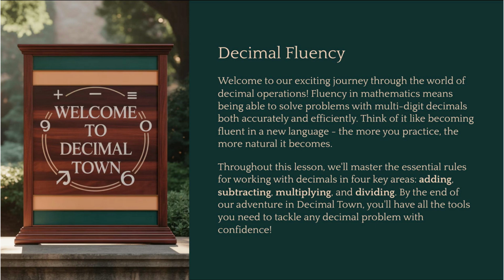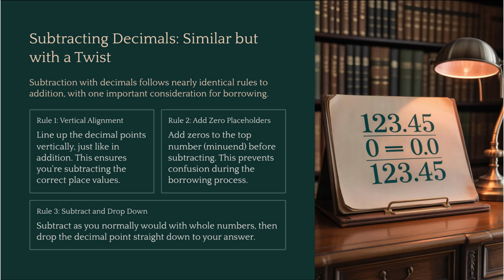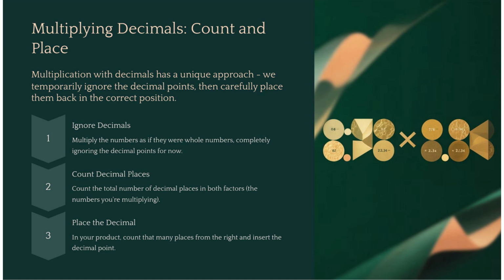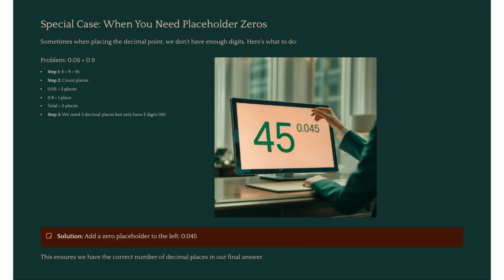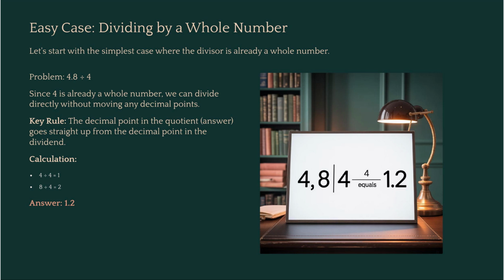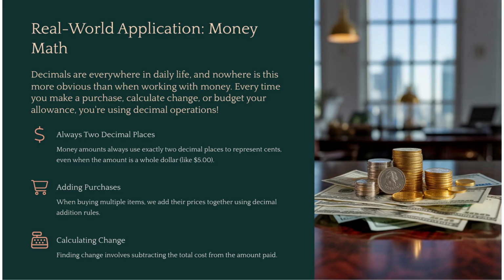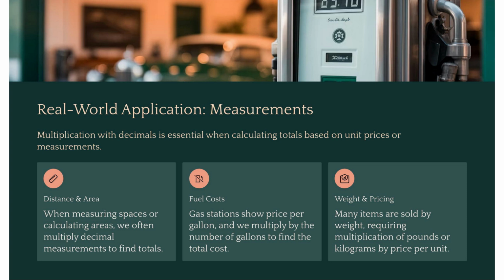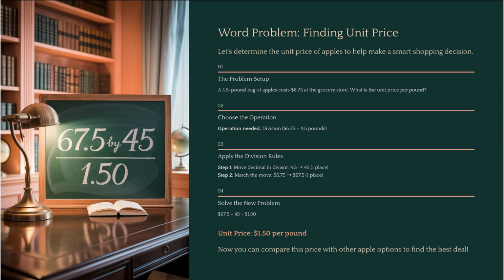Grade 6 Math | Mastering Decimals | Add, Subtract, Multiply & Divide Decimals (6.NS.3)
Decimals are everywhere in real life – money, measurements, and data. In this Grade 6 lesson, we cover 6.NS.3 – Fluently Performing Operations with Decimals.

This video includes:
🔹 Adding and subtracting decimals with correct place value alignment
🔹 Multiplying decimals step by step
🔹 Dividing decimals by whole numbers and other decimals
🔹 Common mistakes to avoid when working with decimals
🔹 Word problems involving money, shopping, and measurements

By practicing these operations, students will become fluent and confident in solving decimal problems quickly and accurately.